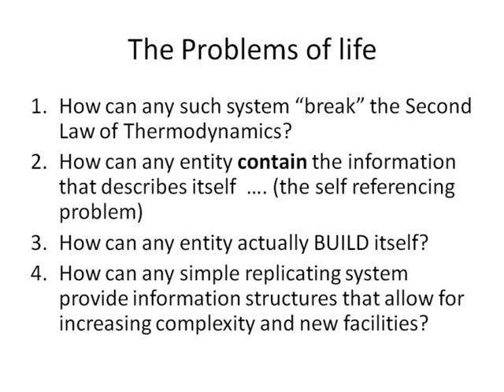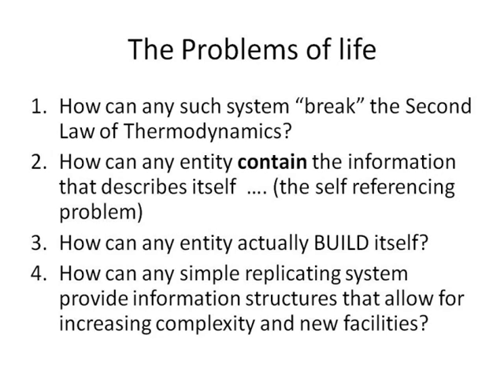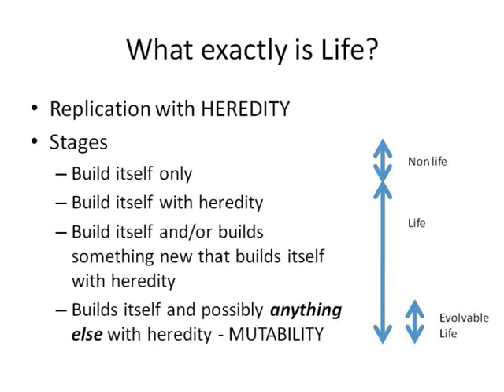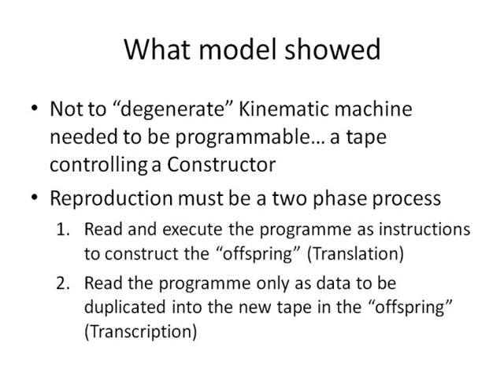Cellular Automata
The mathematics of how life works - Cellular Automata